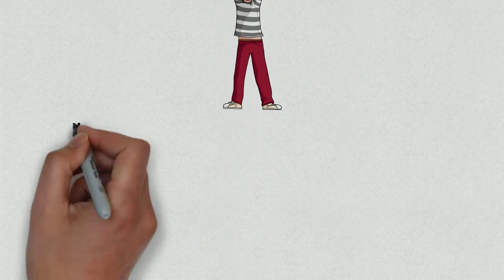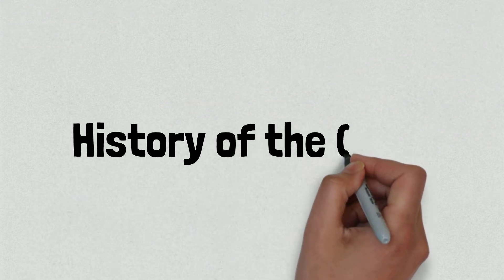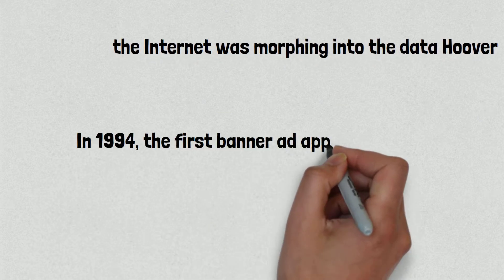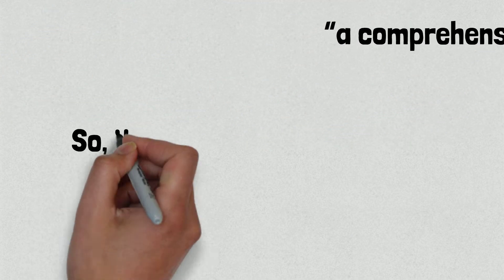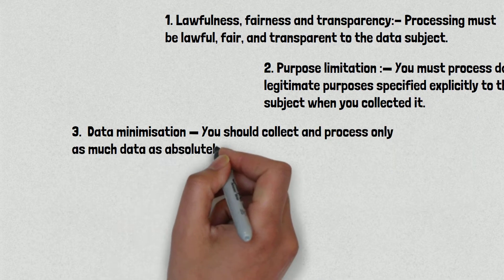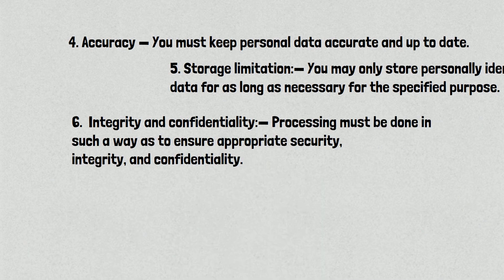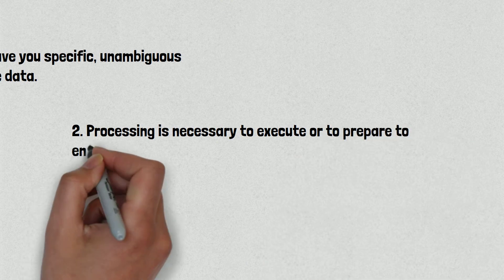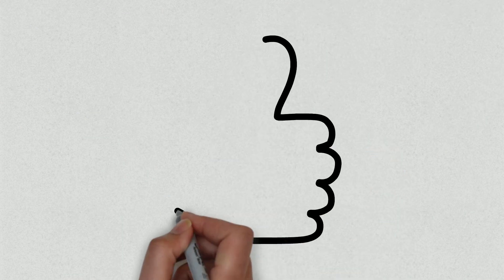What is General Data Protection Regulation | GDPR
GDPR Regulation lays down rules relating to the protection of natural persons with regard to the processing of personal data and rules relating to the free movement of personal data.